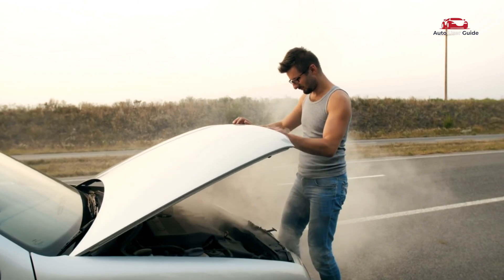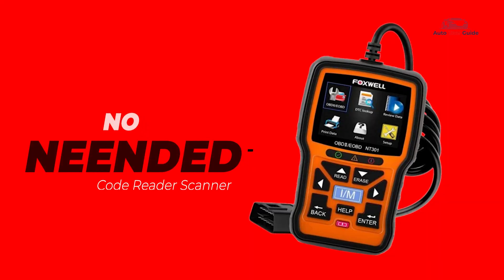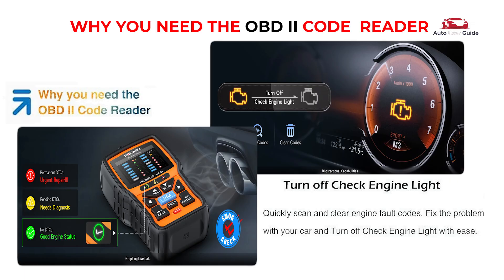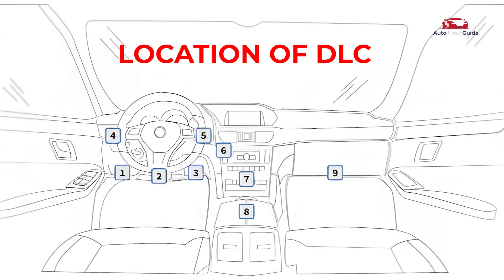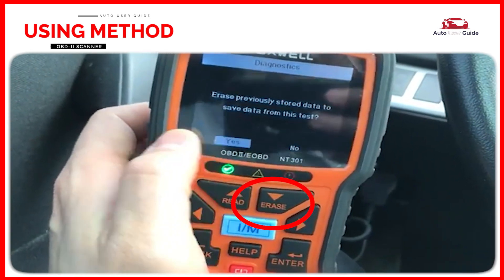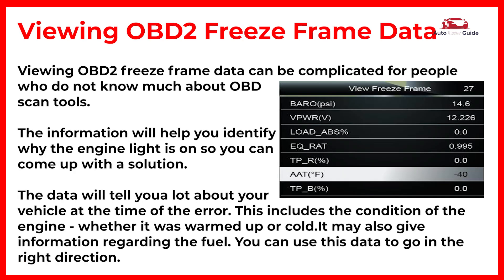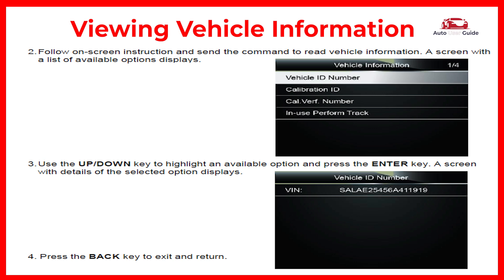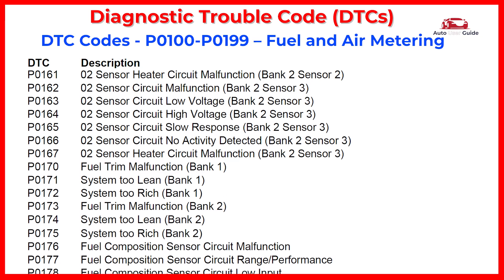How to use: Foxwell NT301 Car Diagnostic CODE Scanner Guide | All DTC codes Explained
Learn how to fix errors and understand your car's diagnostics with the Foxwell NT301 Car Diagnostic CODE Scanner in this comprehensive guide! We walk you through using this powerful tool to read and clear Diagnostic Trouble Codes (DTCs), reset the check engine light, and more.

In this video, you'll discover how to:

Properly connect the Foxwell NT301 to your vehicle’s OBD2 port.
Decode and troubleshoot DTCs for effective repairs.
Reset warning lights, including check engine light, after resolving issues.
Utilize live data and freeze-frame functions for better insights.
Whether you're a beginner or a seasoned mechanic, this guide will help you fully understand how to use the Foxwell NT301 to diagnose and clear car errors. Say goodbye to costly mechanic visits and take control of your car maintenance!